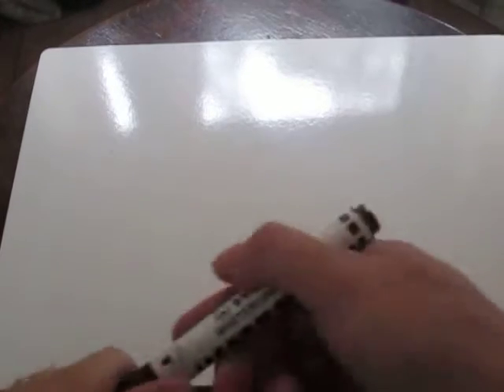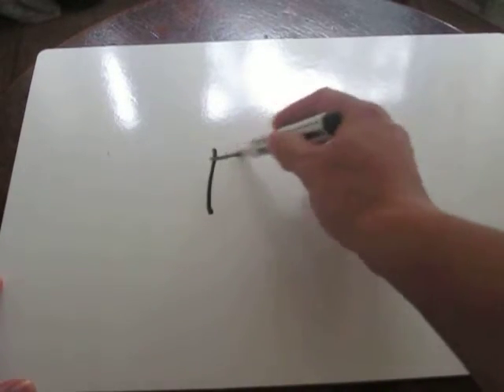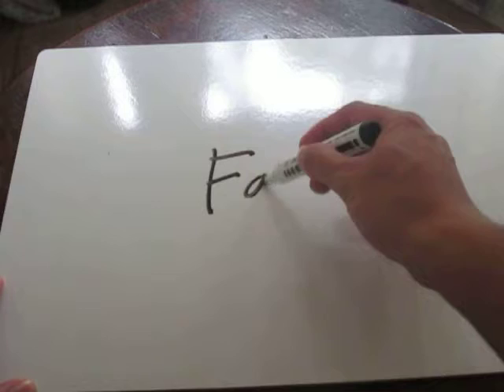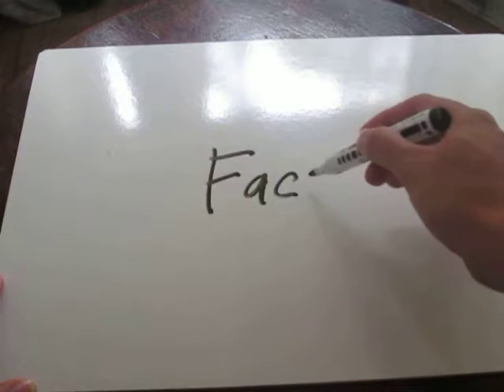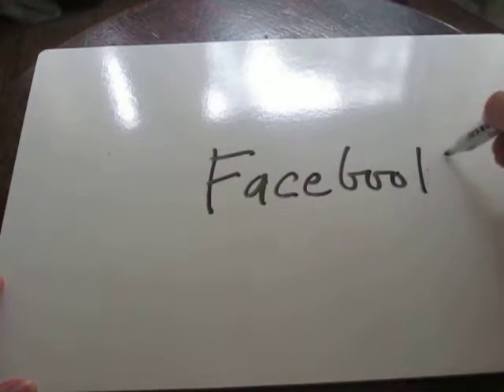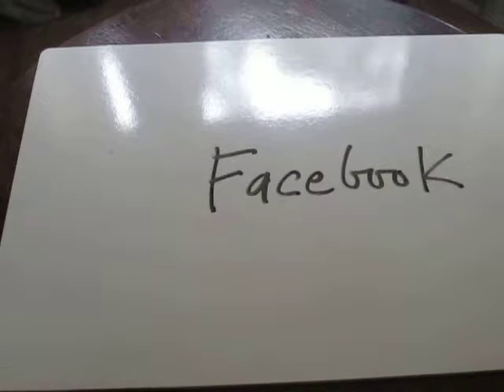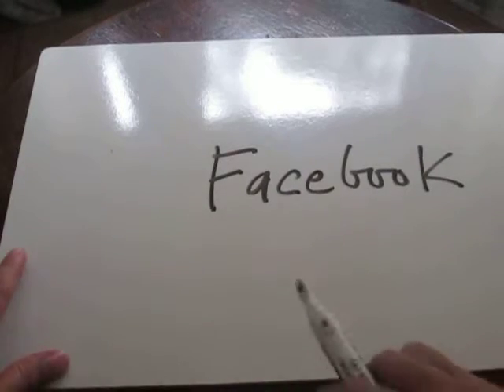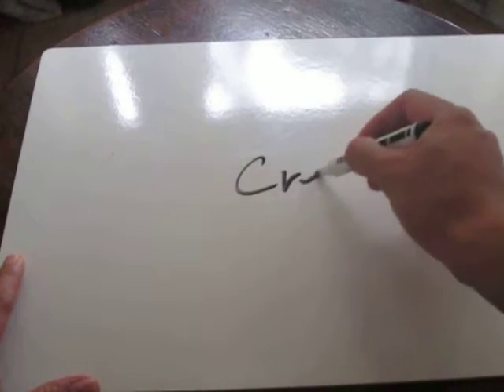Starting a facebook like from 1 to 1000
adding facebook likes